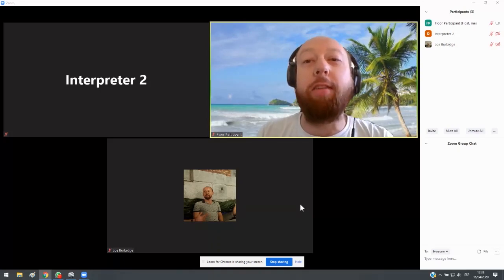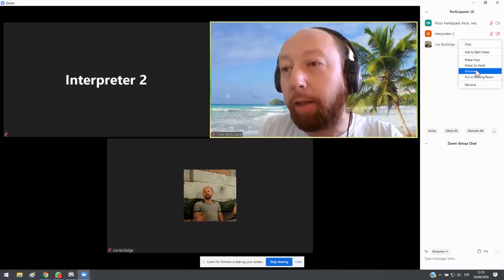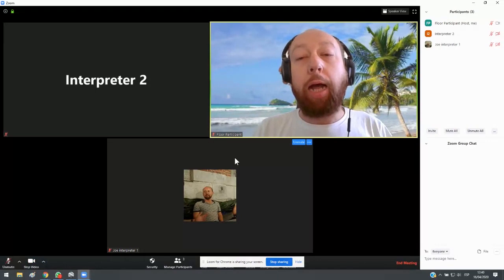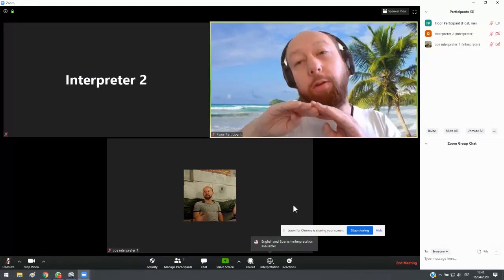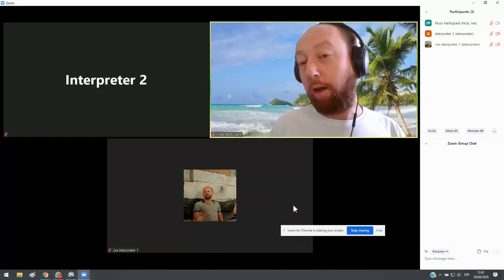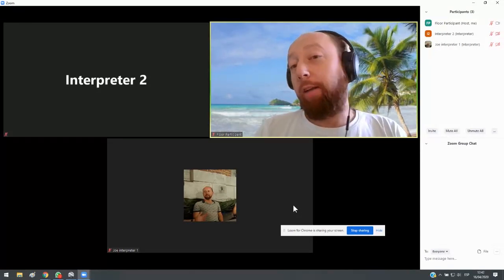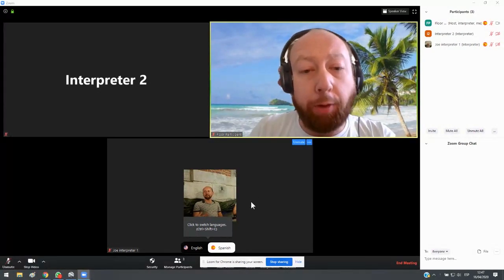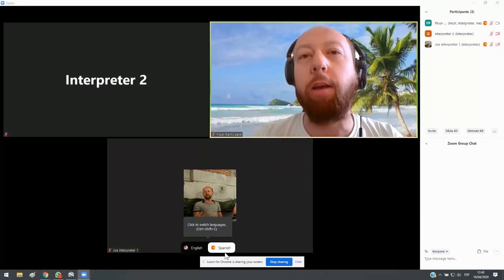How to join a Zoom call as an interpreter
A guide on how to join a Zoom call as an interpreter